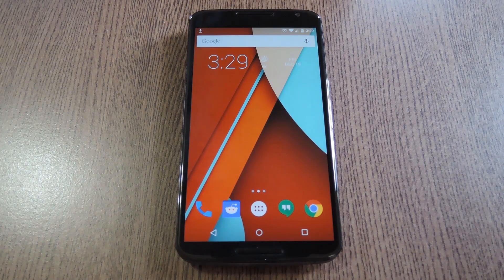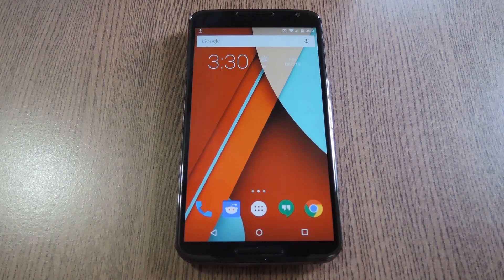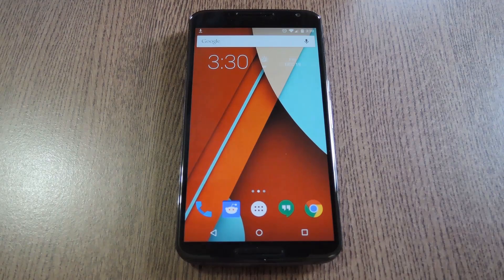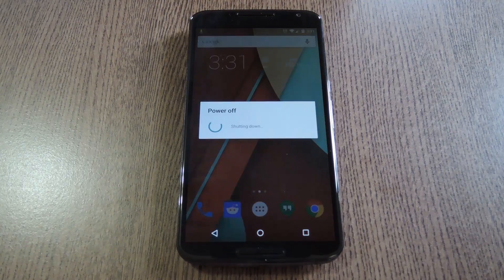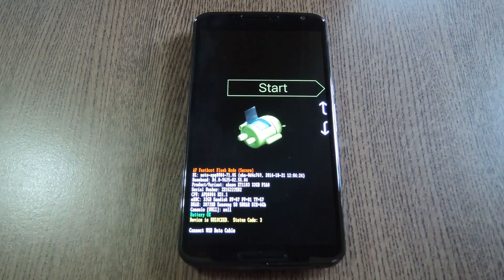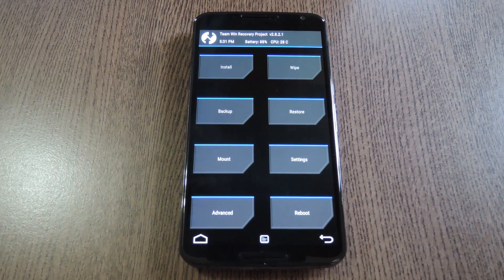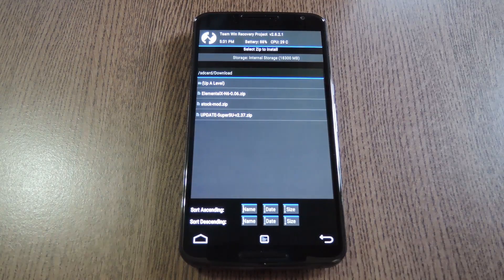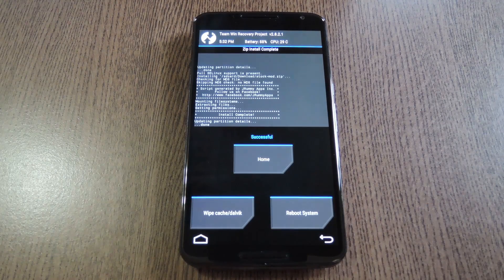Swap the "Back" and "Recent Apps" Buttons on Your Nexus 6 [How-To]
How to Swap Out the Back and Recents Buttons [Nexus 6]

In this tutorial, I'll be showing you how to make the "Back" and "Recent Apps" buttons on your Nexus 6 switch places. You'll need a custom recovery and a Nexus 6 running Android 5.0.1, but that's about all there is to it.

Note that this mod will not work on any other device or Android version.